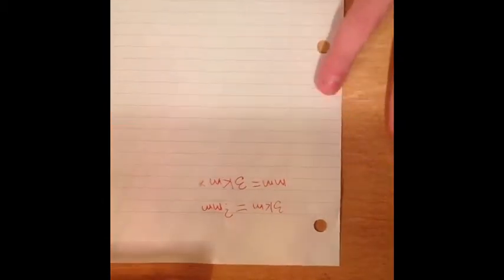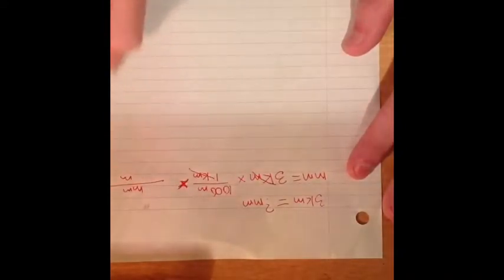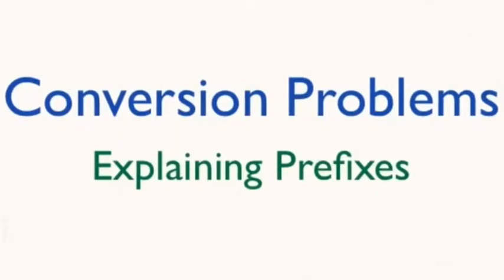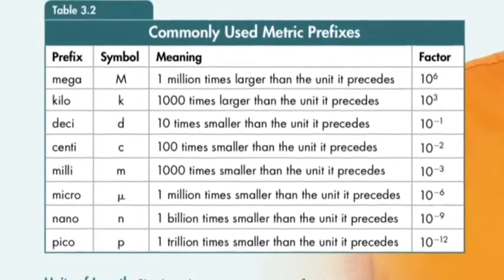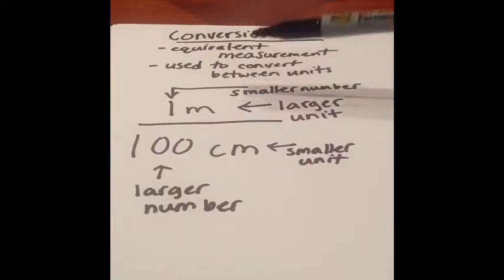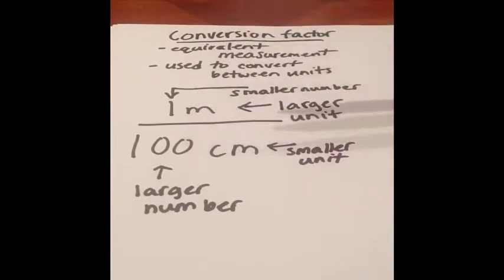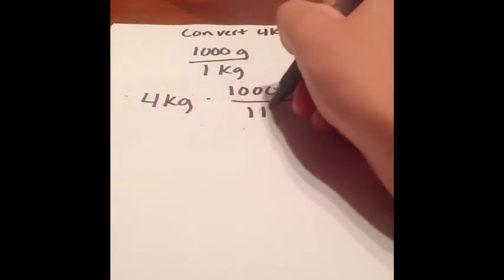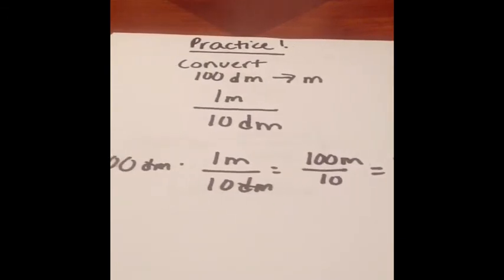Period B wiki